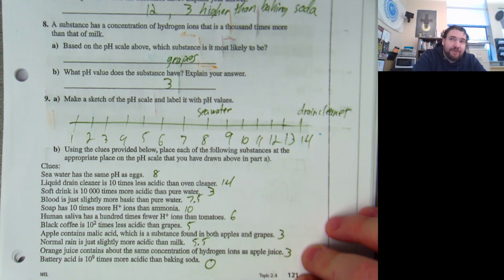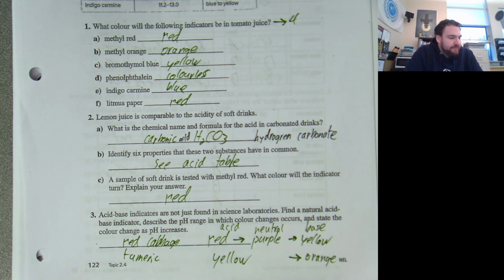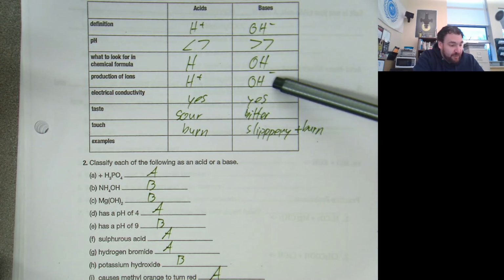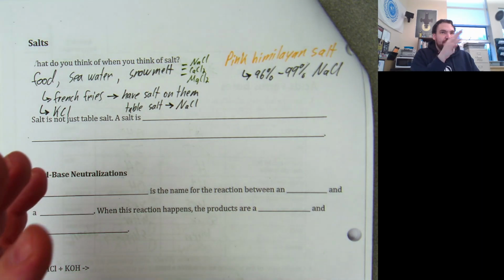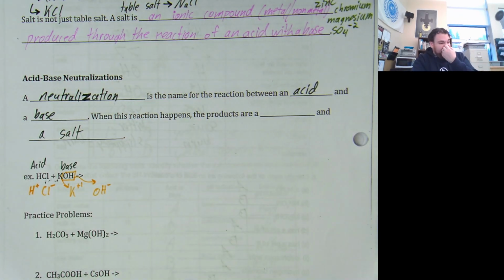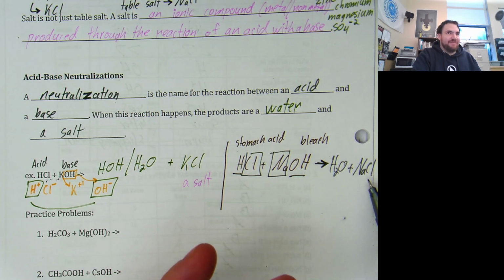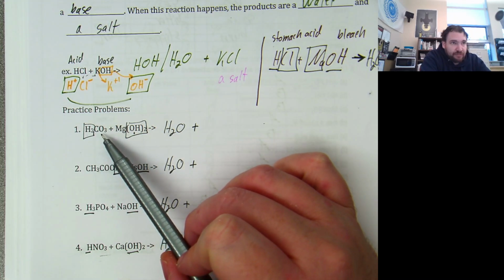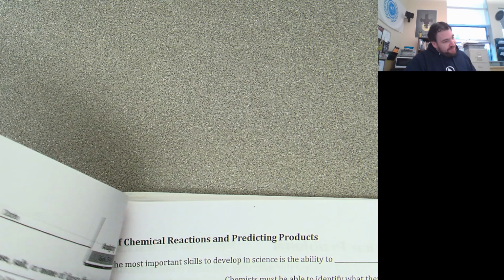2025 04 01 Block C